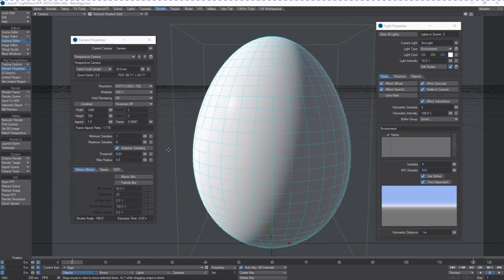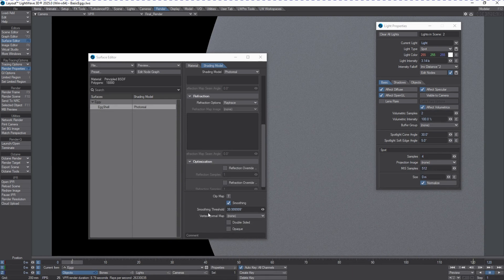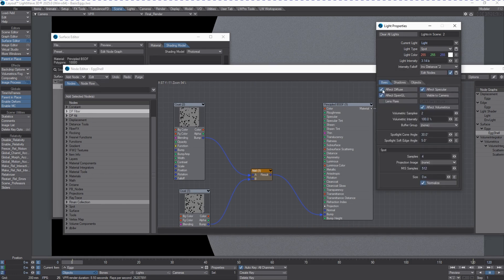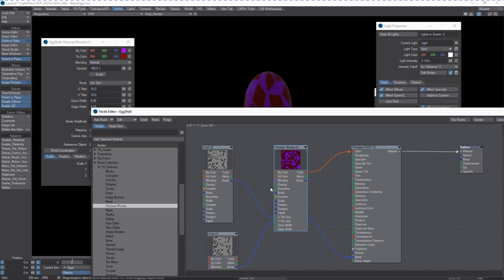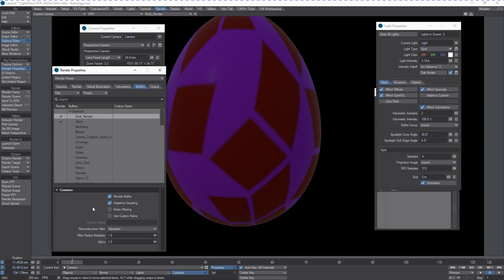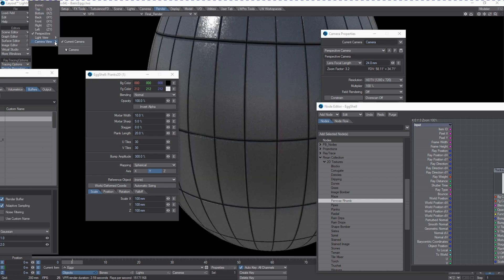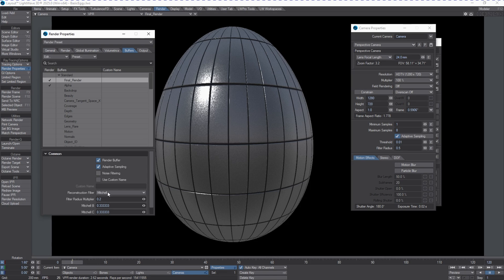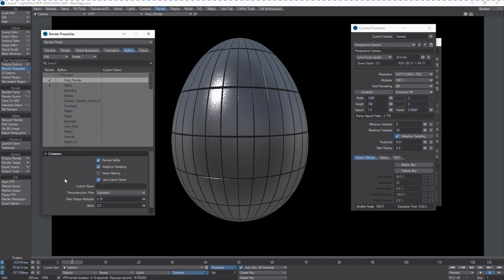Lightwave 3D 2025 - DP Plugins And Recon Filters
Lightwave 3D 2025 Hidden Easter Eggs DP Plugins And Recon Filters